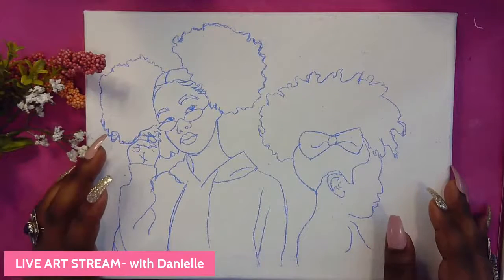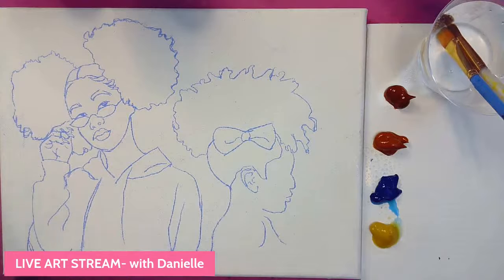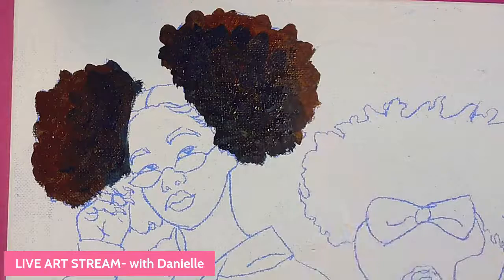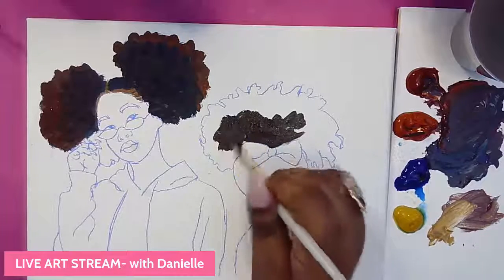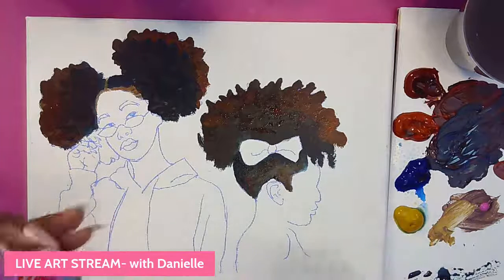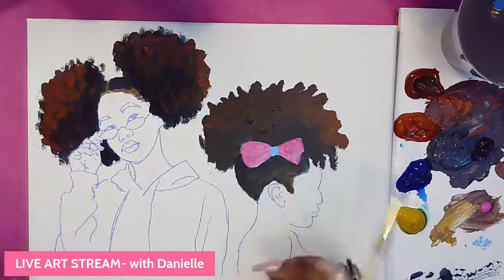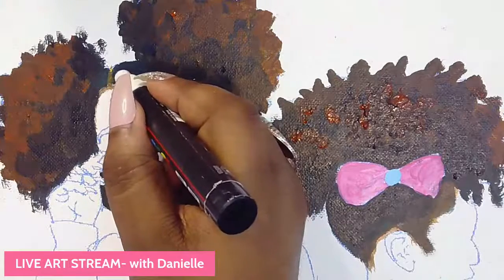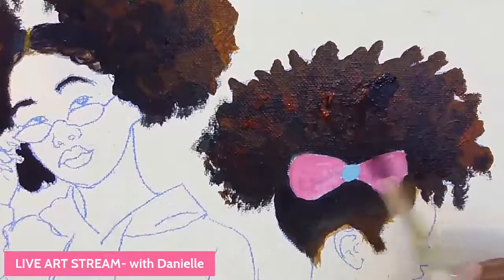🔴How to paint Afro Puffs ✨ Step by step Acrylic tutorial|✨Live Painting with 2 hairstyles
Hey y’all welcome back to the channel for a special painting session 🎨
Get at me on Instagram if you try this tutorial and you can tag me in your progress I would love to see it
If you guys are looking for me I now have all my links under one page. 💖❤️🎨

Palette
💖 Red oxide
💖 burnt umber
💖 carbon black
💖 magenta
💖 yellow ocher
💖 cadmium red
💖 ultramarine blue
💖 Diox purple
💖 titanium white

Golden Acrylic paint- Ultramarine Blue

Canson Miixed media paper

HP Envy Photo printer

Prismacolor Color erase pencil set

Figure Drawing Book

All artwork is owned by creative girl of color and Danielle Baker and I retain all of the copyright and licenses in to the original designs.